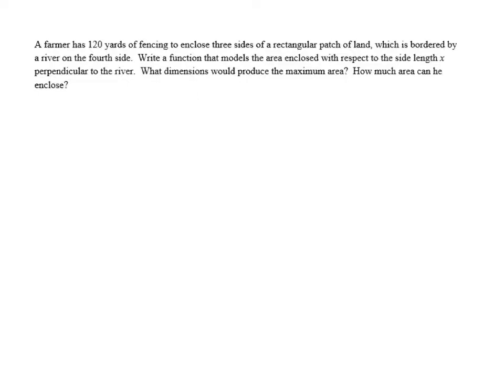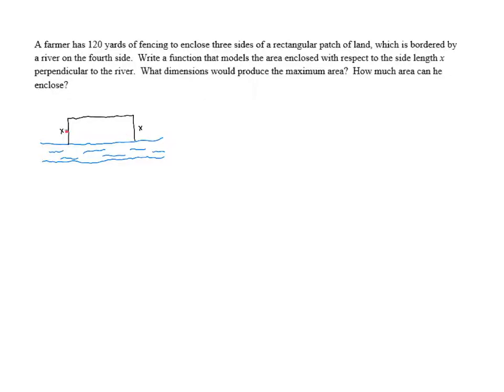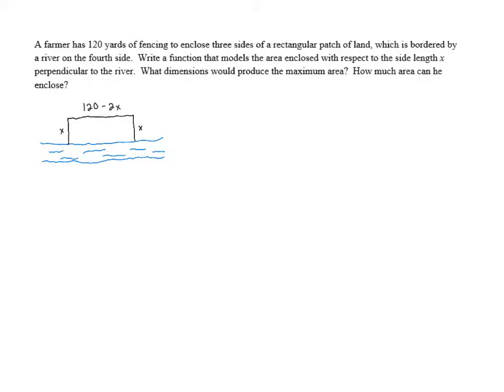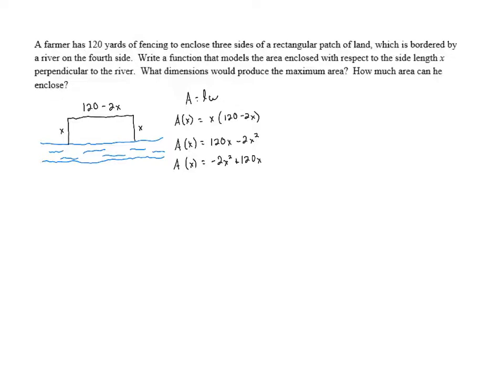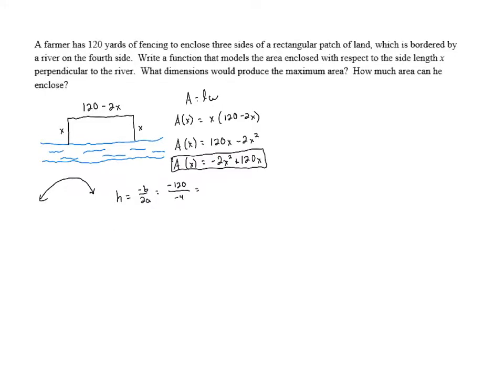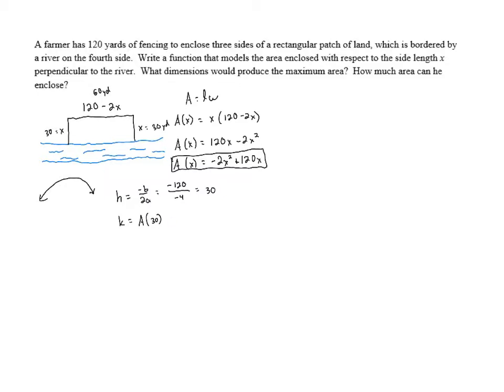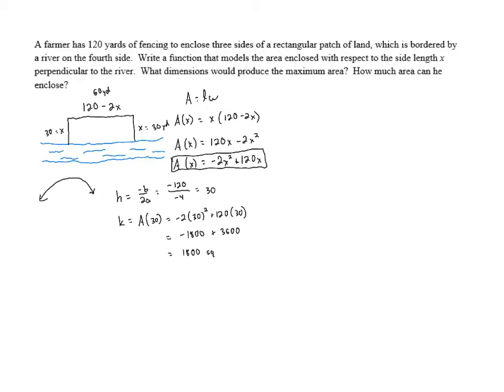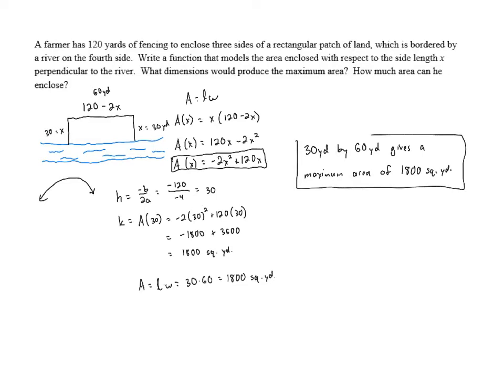Modeling with Quadratic Functions - Problem 3